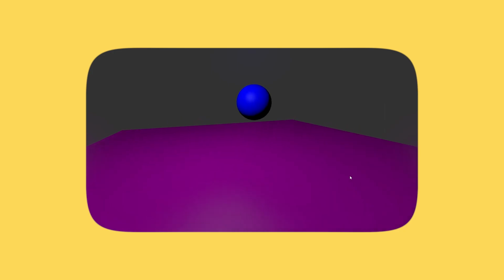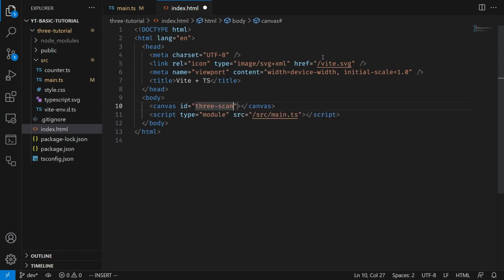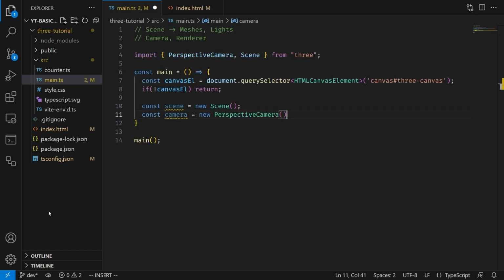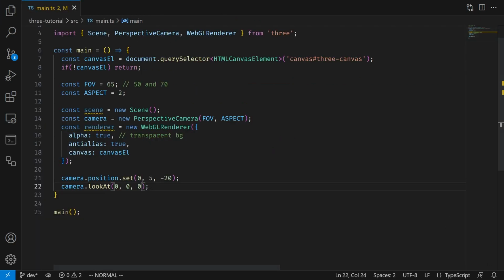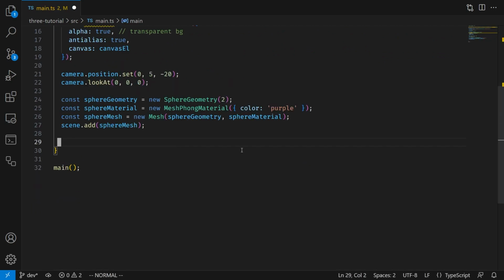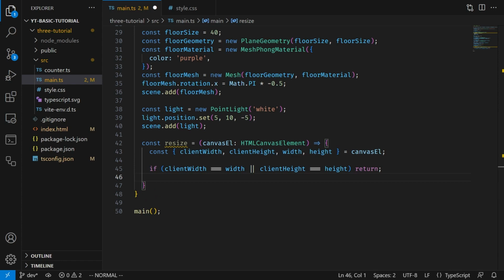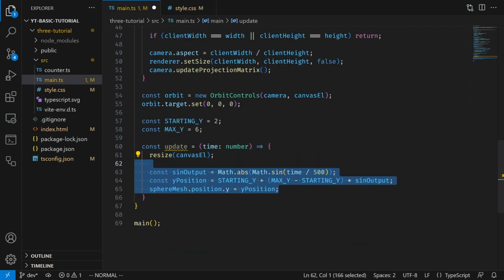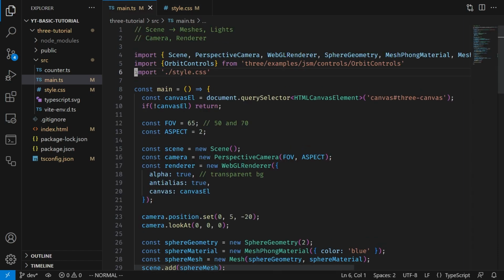ThreeJS in three minutes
Would you be interested in a THREE.JS project? Let me know!

CREDITS:
Library Icon - Freepik from FlatIcon
Speaker Icon - Freepik from Flaticon
Geometry Icon - Freepik - Flaticon
Idea Icon - Good Ware from Flaticon
Video camera Icon - Kiranshastry from Flaticon
Jar Icon - Vignesh Oviyan from Flaticon
Computer Icons - xnimrodx from Flaticon

Blush Effect - PngTree

GPU Photo - Thomas Foster on Unsplash
Girl on stairs Photo - Zhivko Minkov on Unsplash
Cube Photo - Milad Fakurian on Unsplash
Stop - Joshua Hoehne on Unsplash

3D Material used: "Hexagonal Concrete Paving Texture, Grey & Tan" from poliigon.com